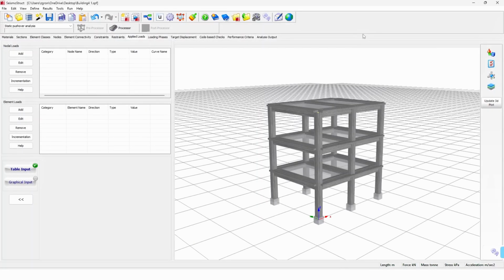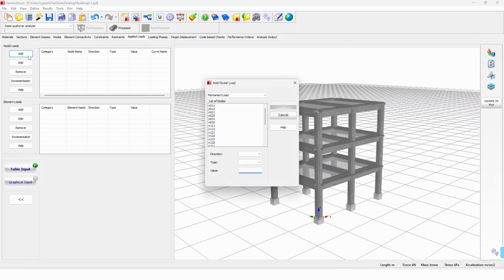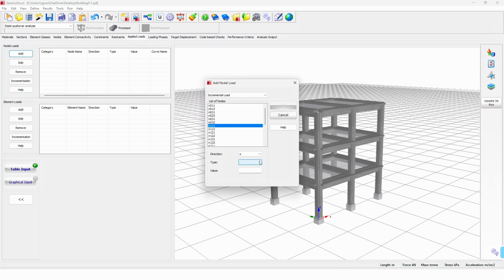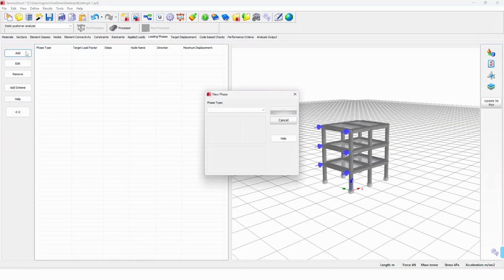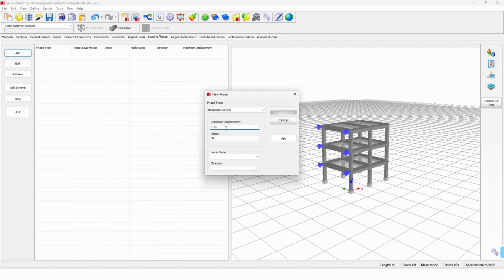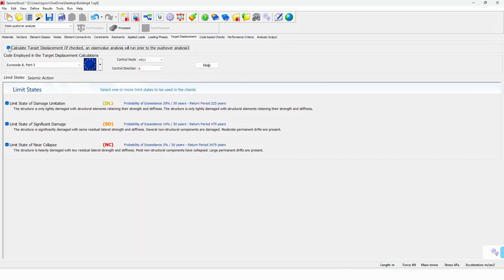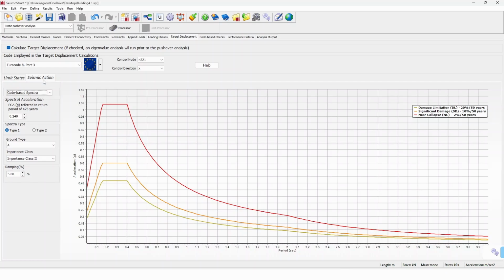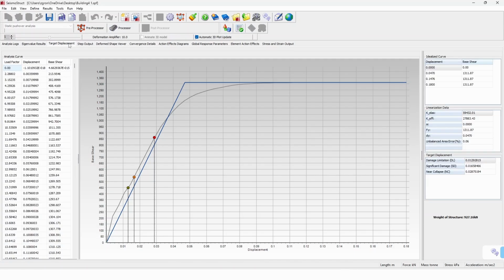How to define the Target Displacement in Pushover Analysis in SeismoStruct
In this video we will show how to define the Target Displacement in Pushover Analysis in SeismoStruct.